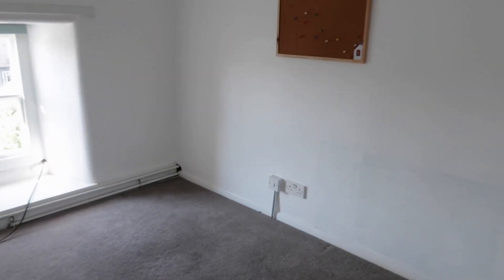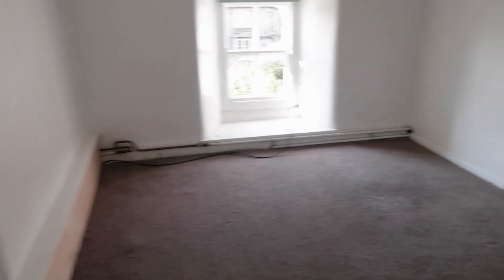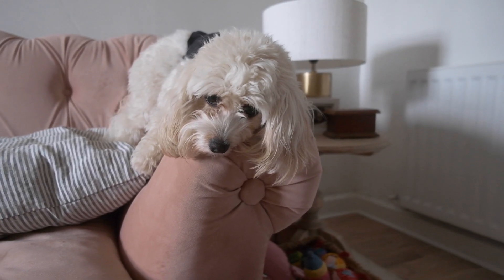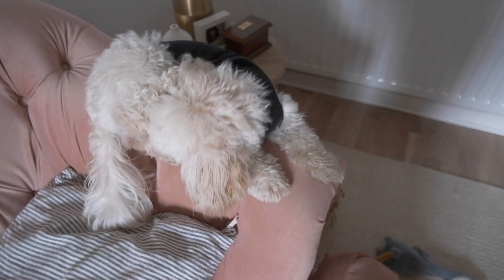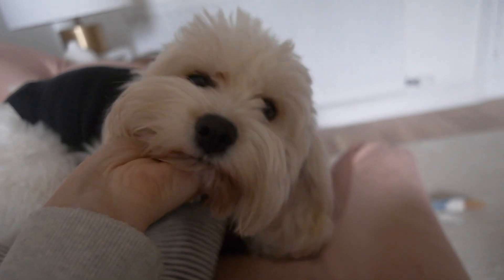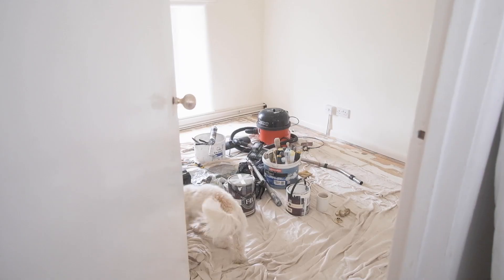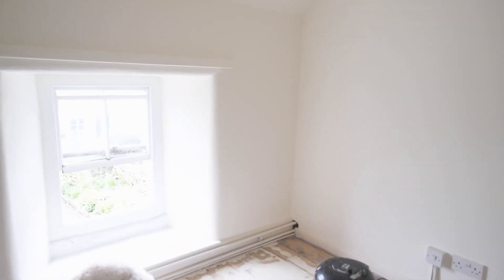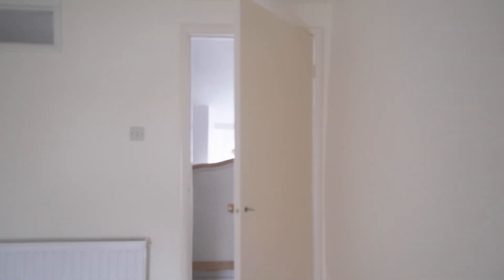A Minimalist Cottage Bedroom Makeover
Things I talk about in this vlog...